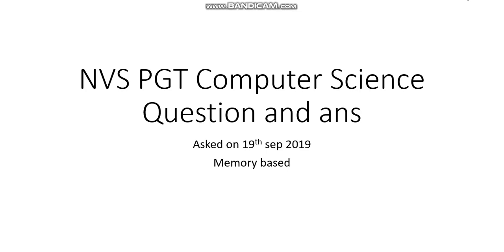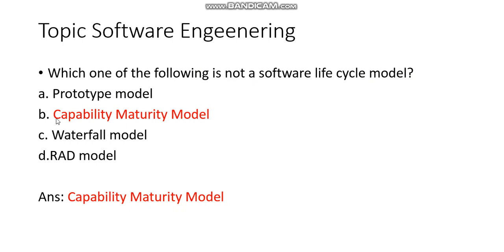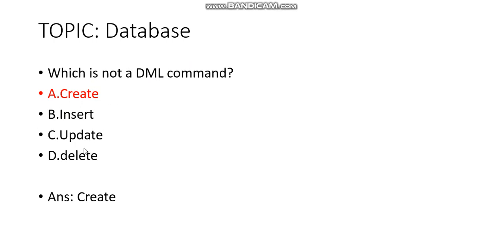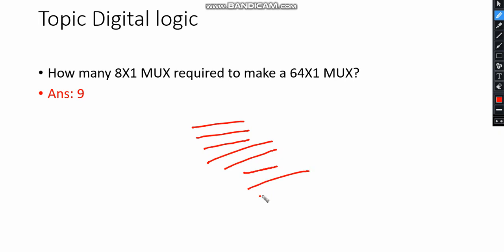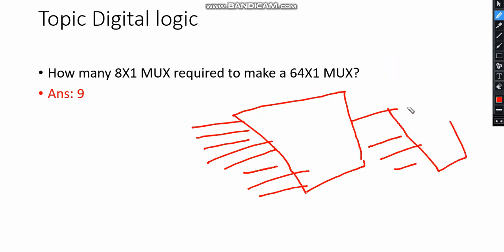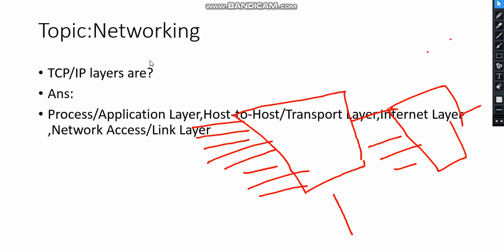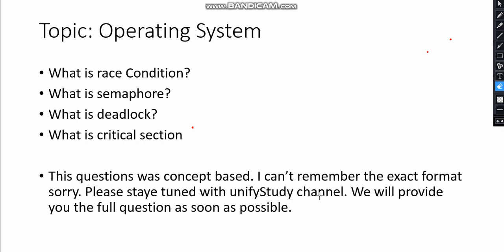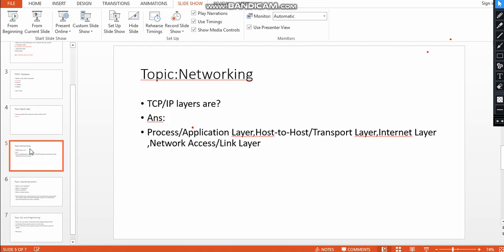NVS Ans key of the Questions asked on 19th sep 2019 PGT Computer Science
NVS PGT Questions asked on 19th sep  2019 with ans key Computer Science. This is memory based questions